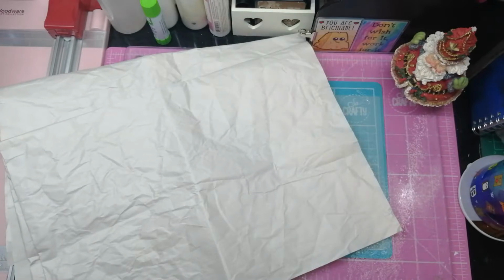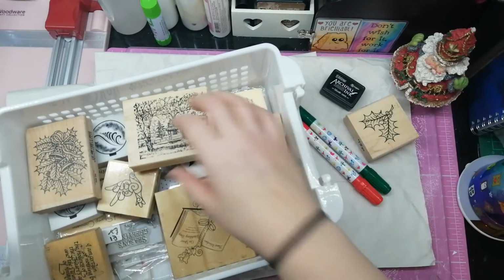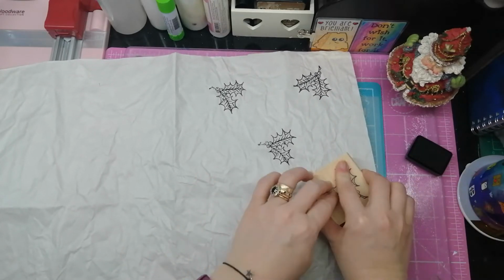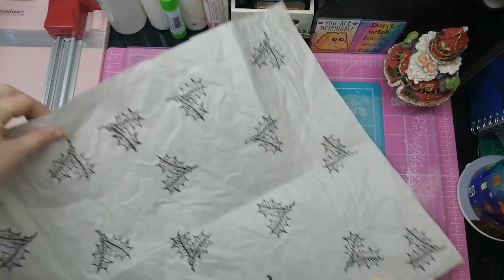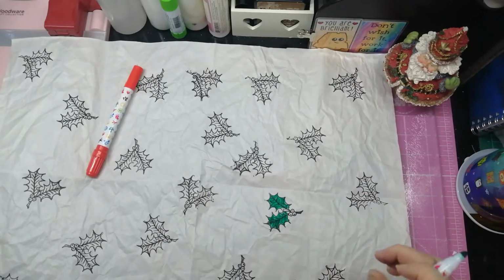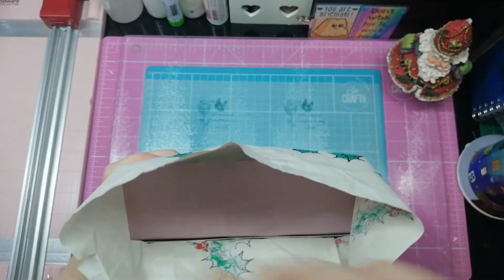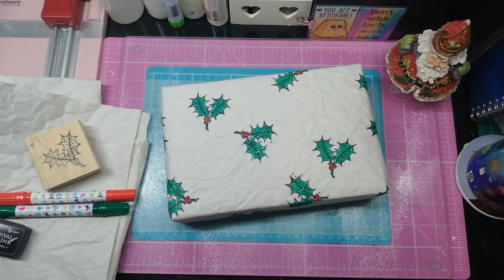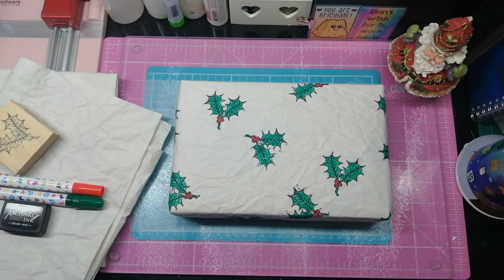Tutorial Thursday (on a Wednesday!) | December 2020 | Let's Make: Wrapping Paper with 4 Simple Items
Hey guys 🙋

Come and join me as I show you how to make your very own festive wrapping paper using just x4 simple items:

* Amazon Packaging Paper
* Archival Ink (Black Soot)
* Rubber Stamp
* Red and Green Marker Pens

Of course you can follow me using any stamp, ink and coloured markers of your choice and you do not have to use amazon packaging paper, you could even use just plain printer/copier paper if you have some smaller items to wrap!! Or maybe, you just want to create a fancy page of your own for your journals?!
The possibilities are endless. But I really do urge you to give it a try as it is so easy to do and really good fun as well 😊

✨ Lisa Hargreaves

✨ Lori Goodman - Lori's Creative Studio

✨ Michelle (Shell) - Shell’s Cards, Colouring & Crafts